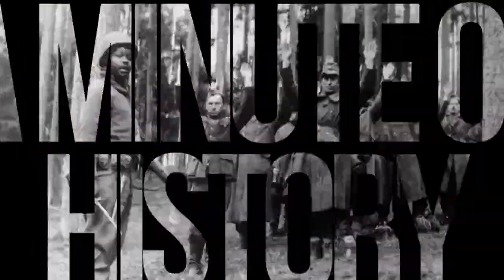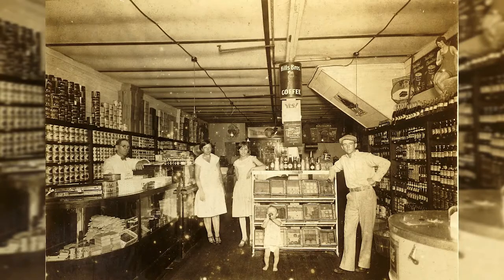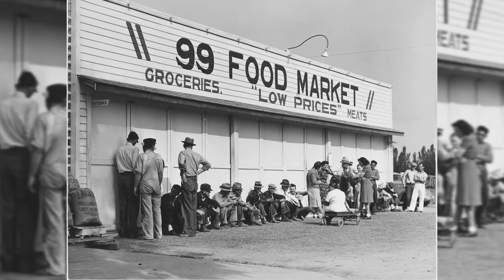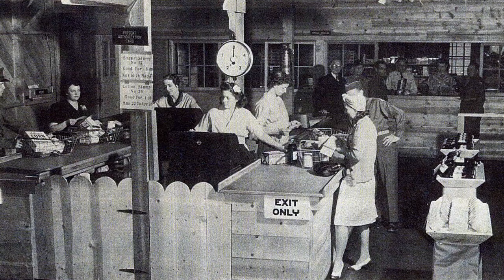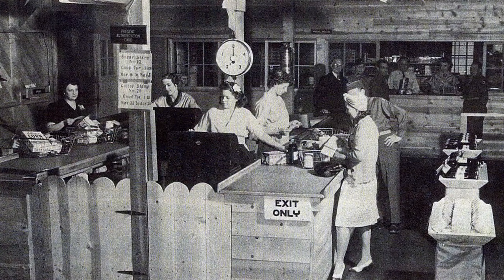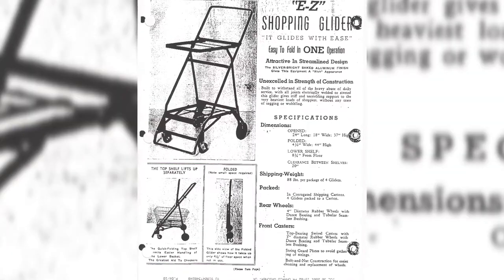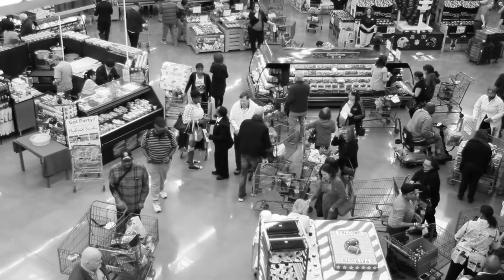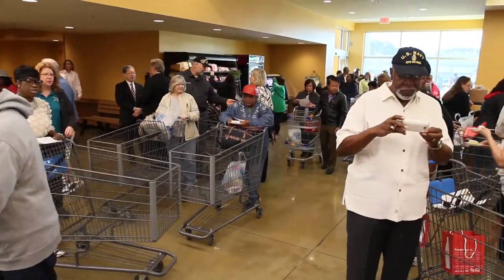Minute of History: The Shopping Cart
Ever wonder why we shop the way that we do? The Defense Commissary Agency's Deputy Historian, Tamara Eastman gives a quick insight into one of the essentials of supermarket shopping.